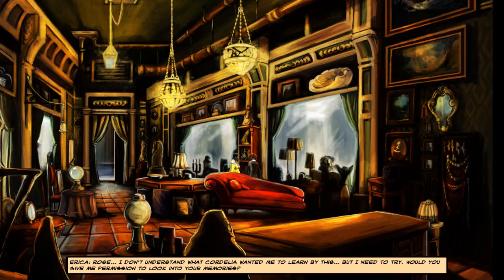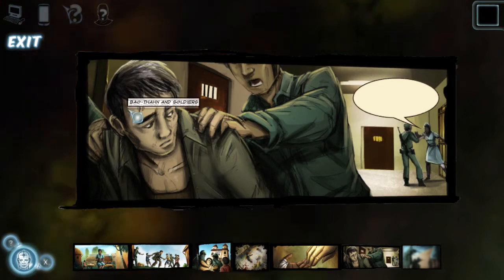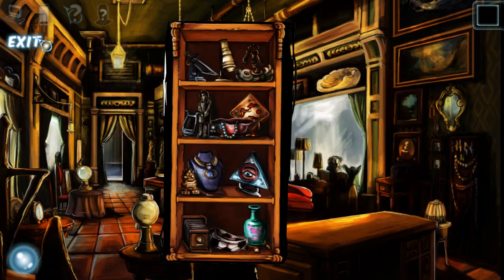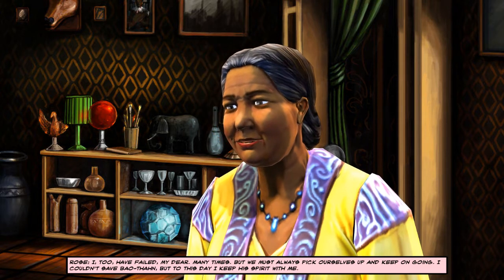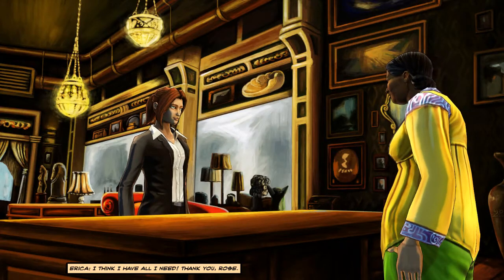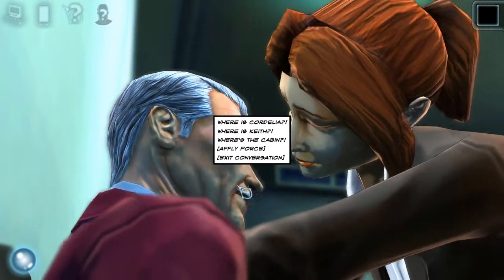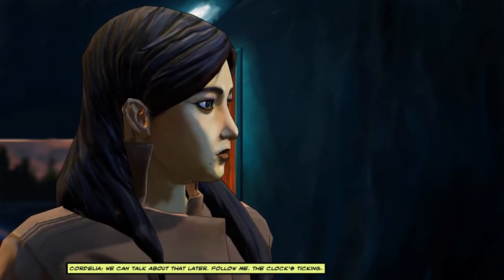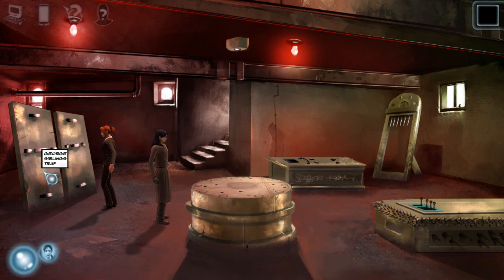Let's Play Cognition: An Erica Reed Thriller (QA Cut)- Part 4.2 (Rose and Skorobeus)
In this episode we figure out why Cordelia asked us to visit Rose, We then get some information from Skorobeus and then meet Cordelia in a lake house.